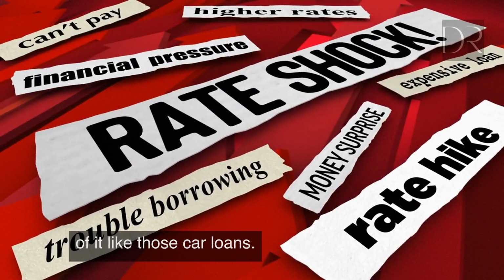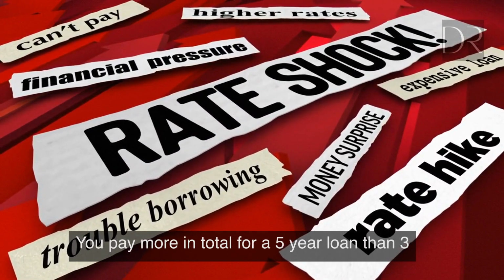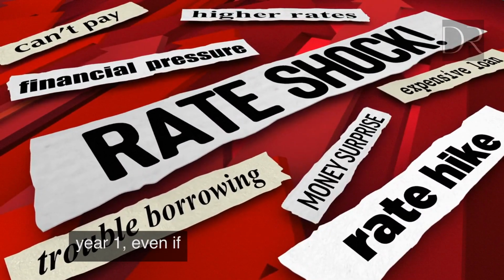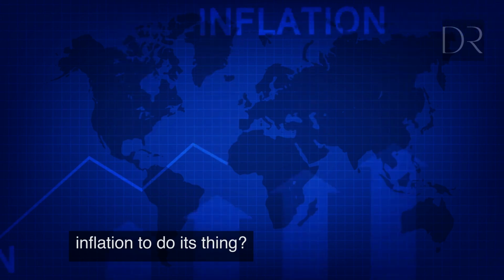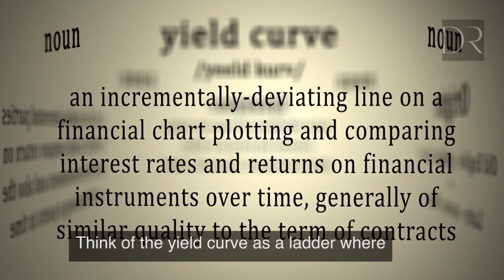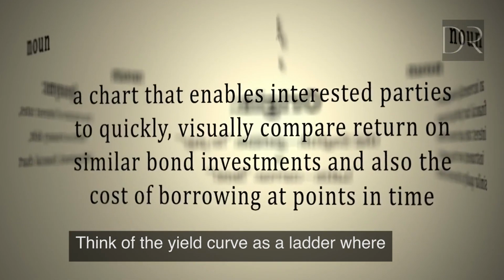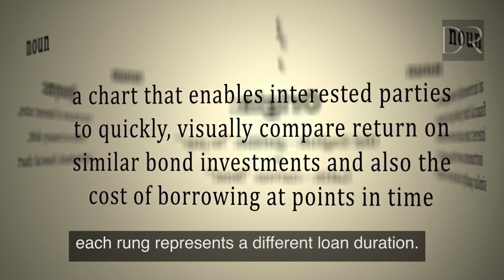This Recession Signal has Never Failed - Jim Rickards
Debt & Interest Rates: Borrowing money involves interest. Lenders charge higher interest rates for longer-term loans due to inflation risk and uncertainty.
Normal vs. Inverted Yield Curve: A normal yield curve shows short-term debt having lower interest rates than long-term debt. An inverted yield curve is the opposite, with short-term rates higher than long-term rates.
Yield Curve as Recession Indicator: An inverted yield curve often predicts a recession because it suggests the market expects the Federal Reserve to lower short-term rates to combat an economic downturn.
Two Yield Curves: The video focuses on two yield curves:
2-year vs. 10-year: This curve has predicted most recessions but has had a few false positives.
10-year vs. 3-month: This curve has a perfect record of predicting recessions when inverted, but the current inversion has lasted over 500 days (unusual).
Long Inverted Curve Might Be Worse: The current long inversion of the 10-year vs. 3-month curve might indicate a more severe economic situation than a typical recession.
Preparing for a Downturn: The video suggests that being aware of potential economic problems allows you to prepare and potentially profit through strategic investing.

Welcome to Decoding Rickards, the one-stop resource for everything about managing your money and reaching financial freedom. Our channel is committed to assisting you in developing the art of frugal living and embracing the power of investing and saving to prepare you for financial independence.